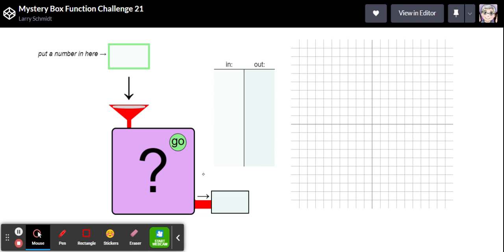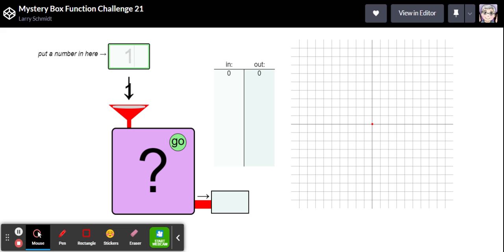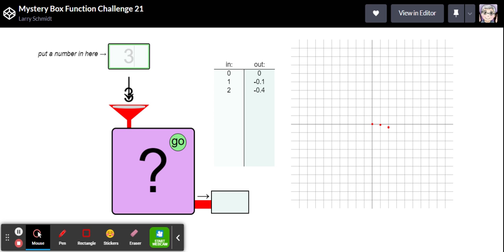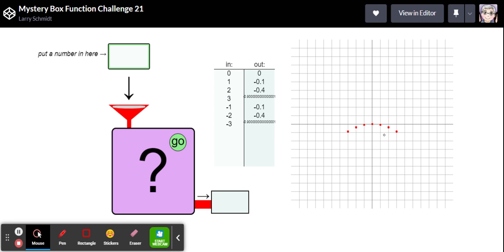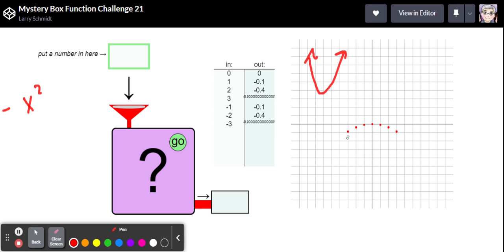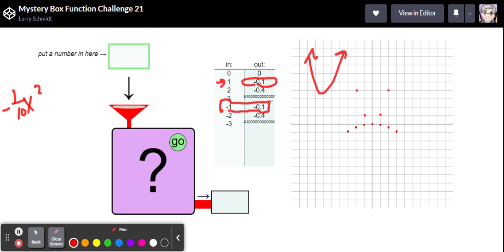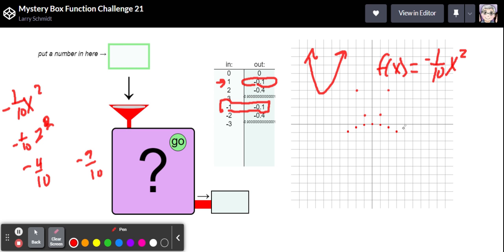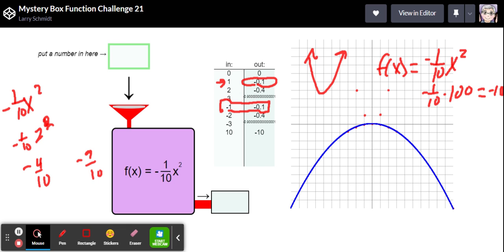Mystery Box Function Challenge 21